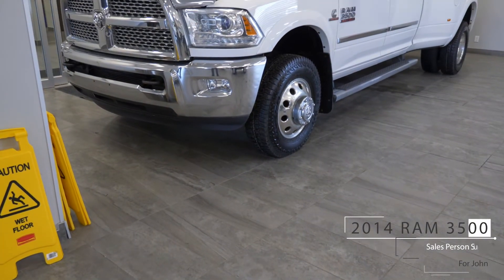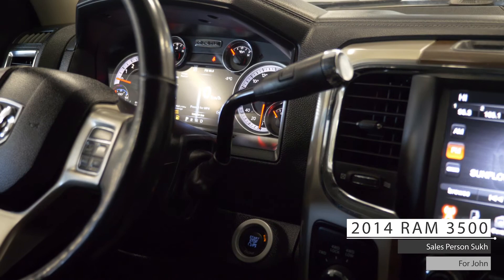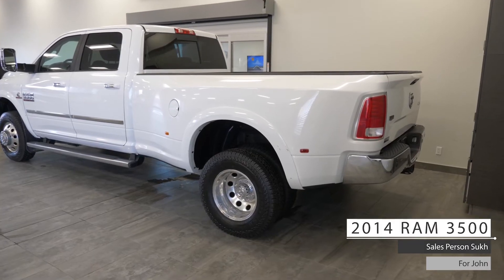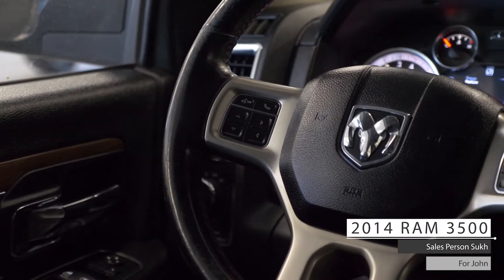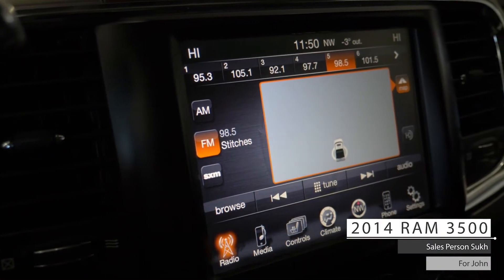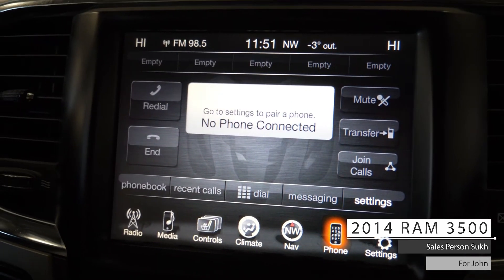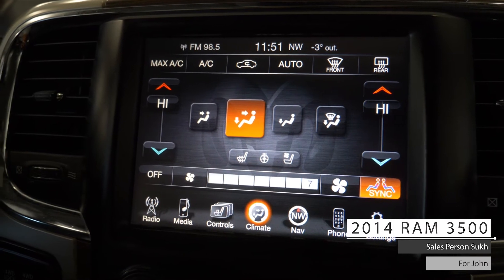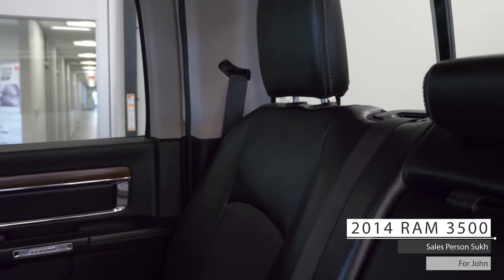2014 Ram 3500 Laramie - For John - South Trail Chrysler - Calgary AB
Hi John!

This 2014 Ram 3500 Laramie comes equipped with a 6.7L 6-cylinder turbo diesel engine, 6-speed automatic transmission, halogen headlamps, fog lamps, 4-wheel drive dually wheels, and a bright white clearcoat exterior.

Aside from your standard features such as remote start, this vehicle includes cruise & media steering wheel mounted controls, trailer brake, 115V AC outlet, touchscreen media centre w/ AM/FM radio, SiriusXM, GPS navigation, Bluetooth audio, and Uconnect hands-free communication

As well John,

The interior features clean premium stitched leather seating with powered adjustment and driver memory, dual zone climate control, heated & vented seating, heated steering wheel, sunroof, and standard folding rear seating.

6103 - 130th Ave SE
Calgary, AB, T2Z 5E1